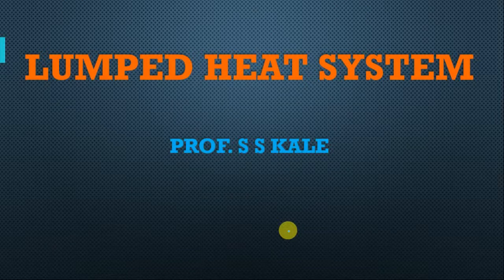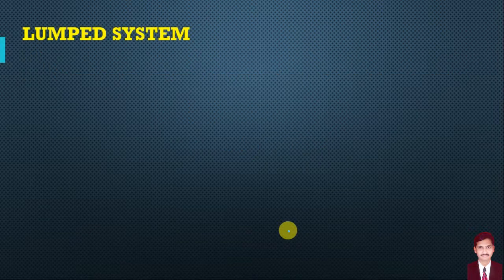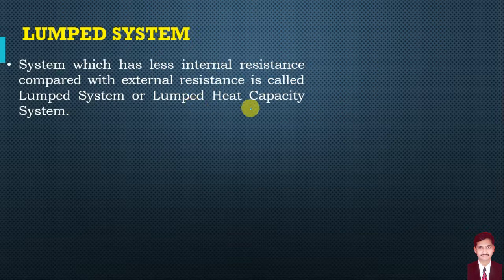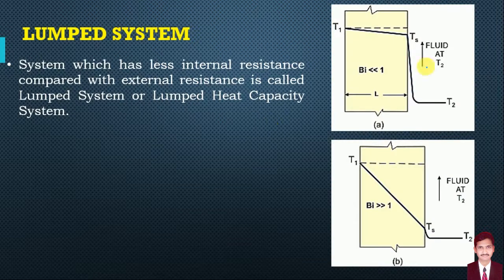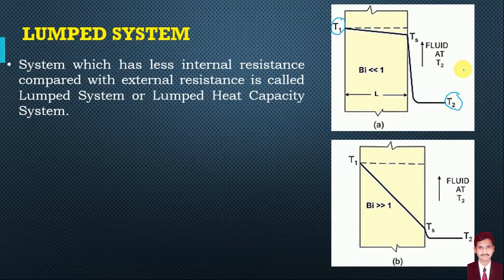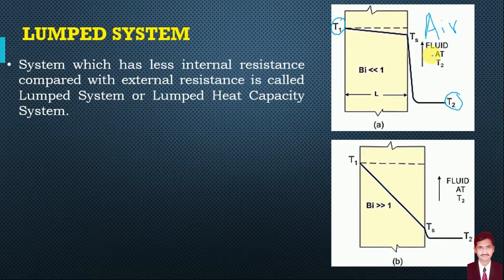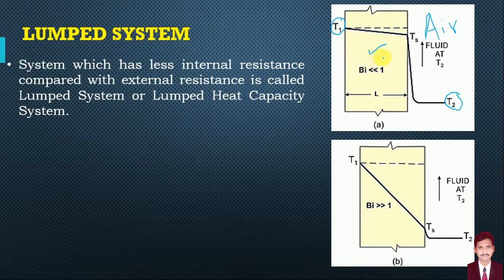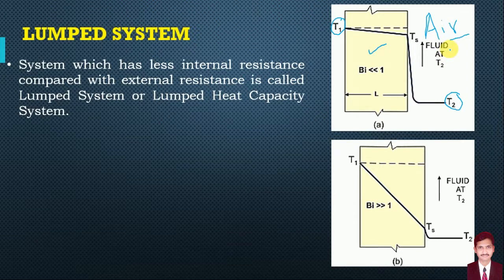Lecture 20 - Lumped System Analysis